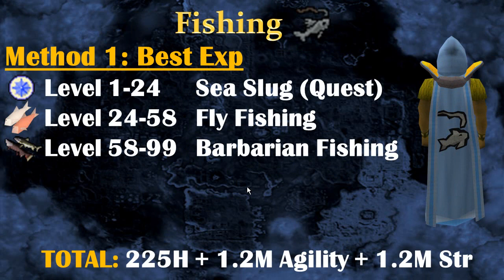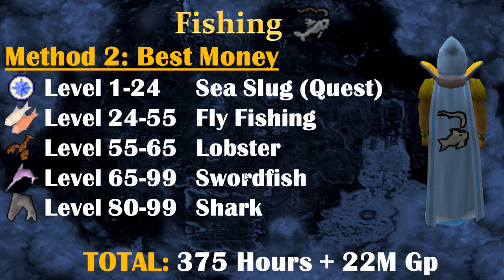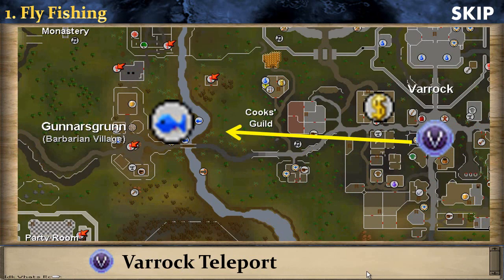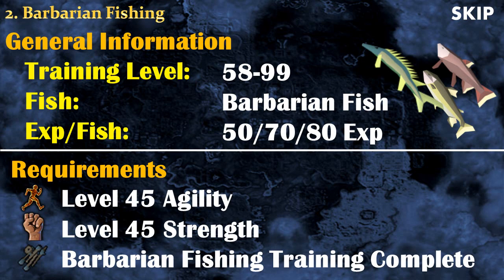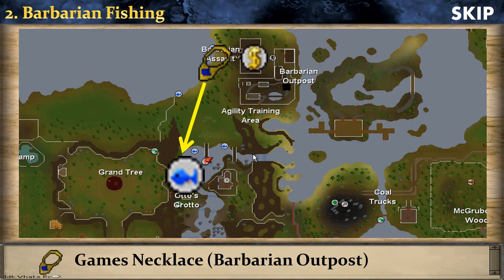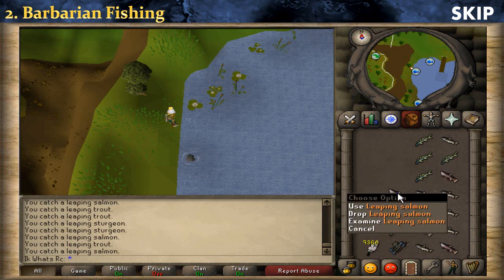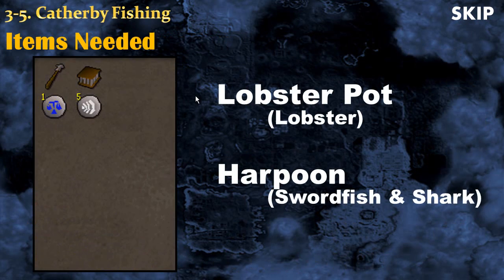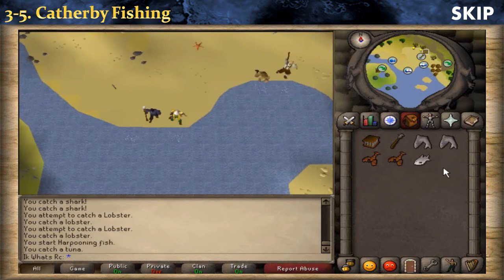RS07: 1-99 Fishing Guide | Fastest Training Methods on Old School RS2007 | Fish 07 by Idk Whats Rc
This video will show you how to get level 99 Fishing in the Old School 2007 Runescape Servers, including the Barbarian Fishing method.

SUMMARY:
1. Fly Fishing 1:23
2. Barbarian Fishing 3:23
3-5. Catherby Fishing 5:48

Free Music from:
Music4YourVids.co.uk